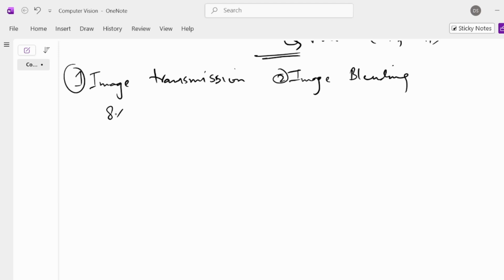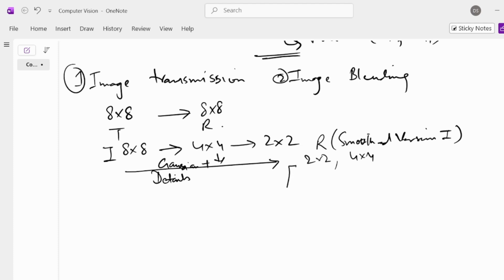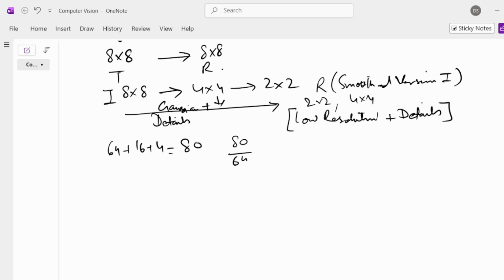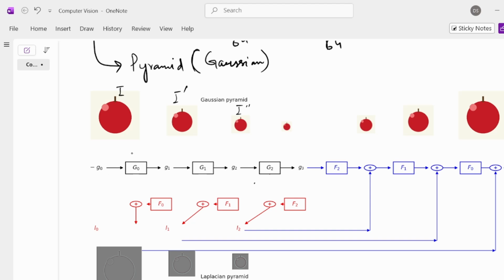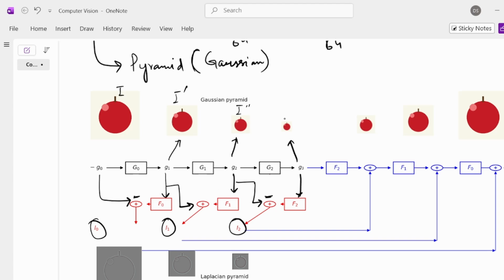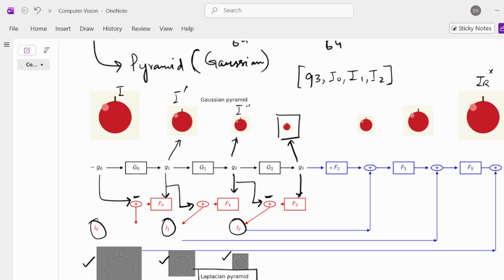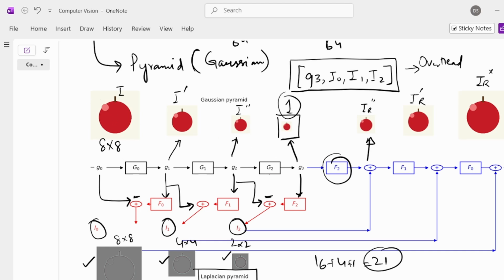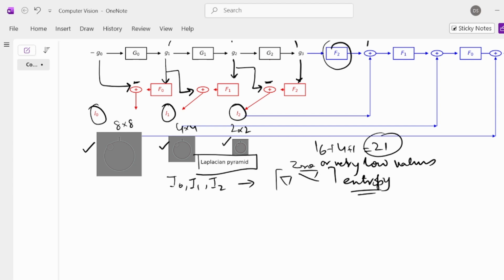Lecture CV 2c 1 Applications of Image Resizing Image Blending, Image Transmission